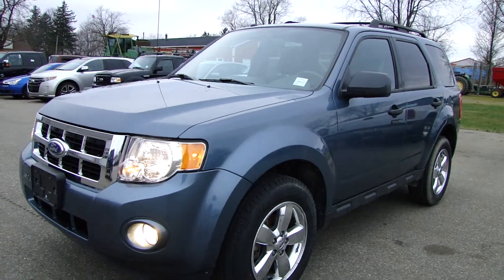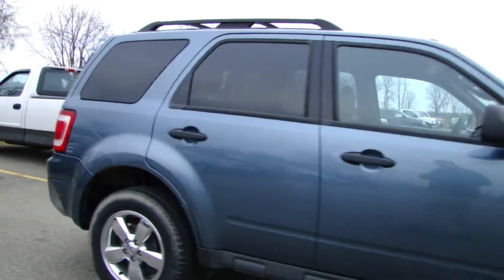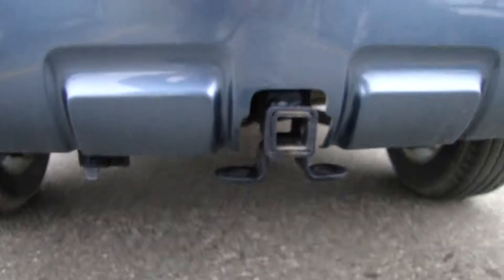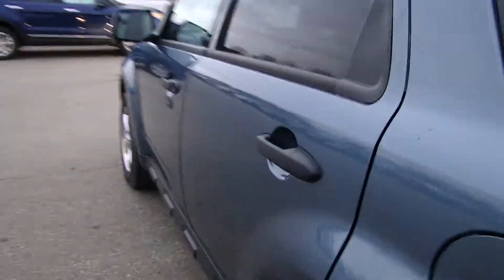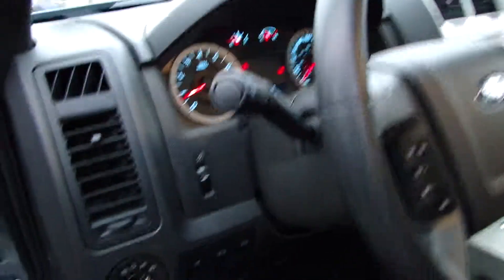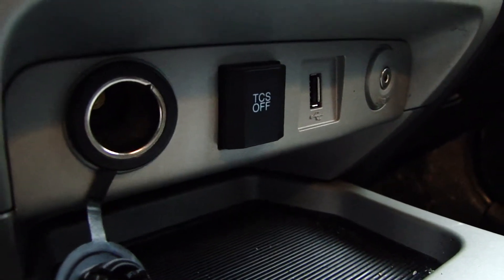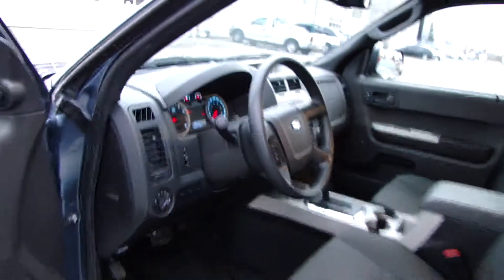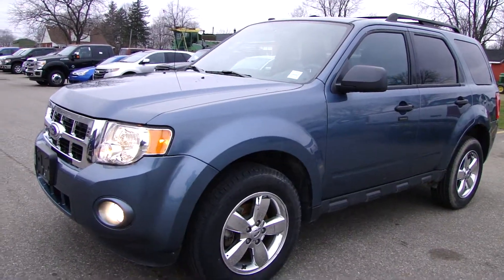2011Ford Escape XLT | Car Nation Canada